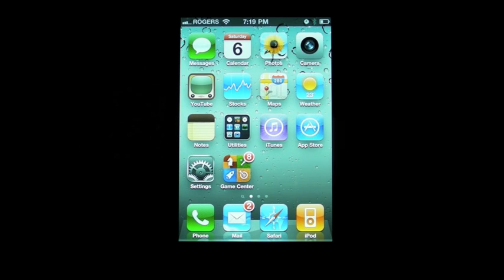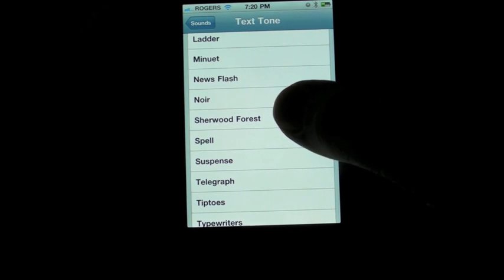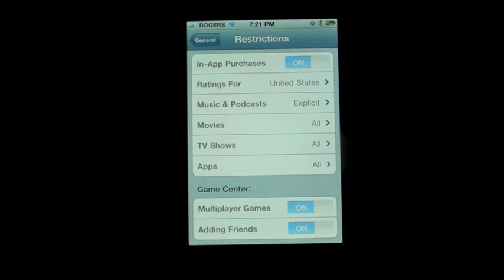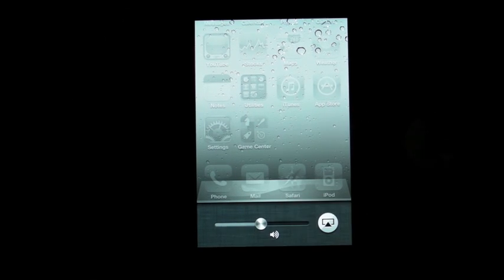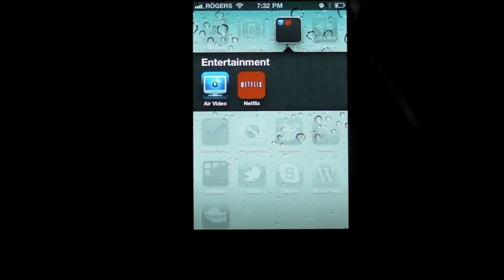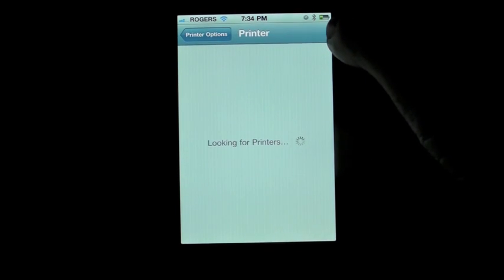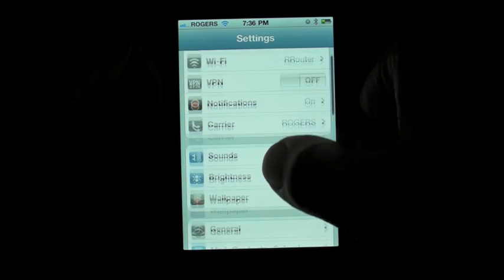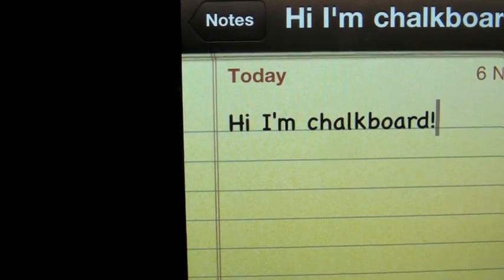iOS 4.2 for iPhone and iPod touch in 5 minutes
iOS 4.2 brings a few new additions to iPhone and iPod touch, including new text (sms) tones, parental controls, MobileMe login, AirPlay, AirPrint, Find text on Safari Page, volume slider, new typefaces in Notes, and more. Find out everything you need to know in 5 minutes!